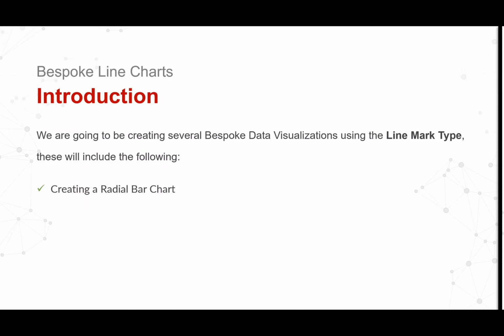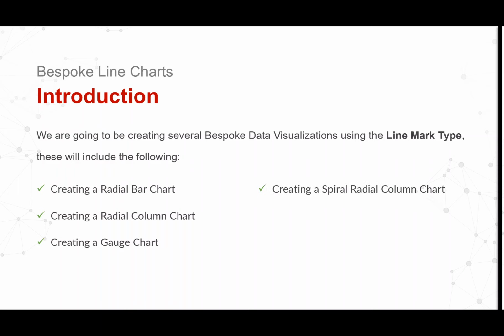3.1. Line Charts - Introduction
Creating Bespoke Data Visualisations (Part 2) - Line Charts

We are going to be creating several Bespoke Data Visualizations using the Line Mark Type